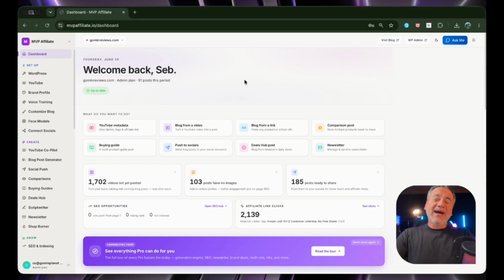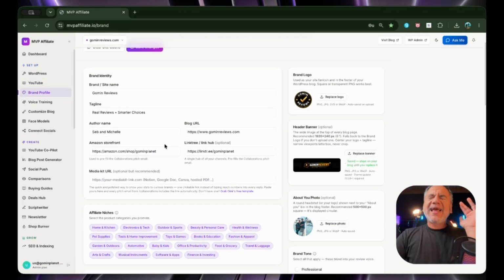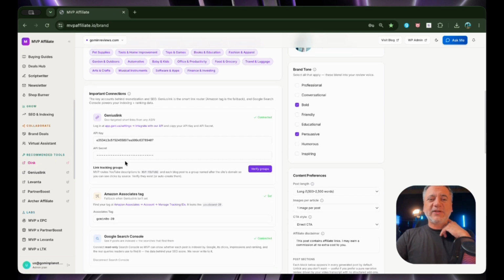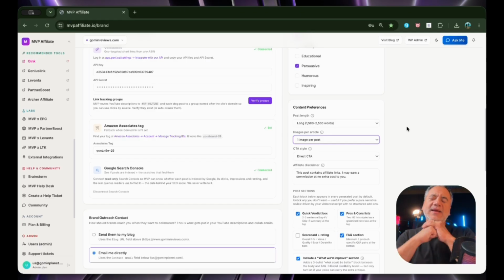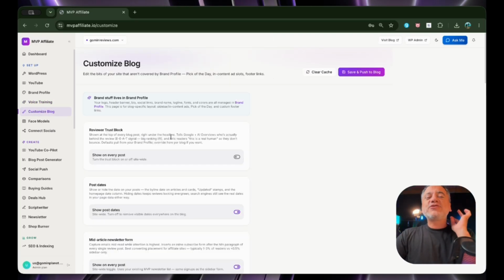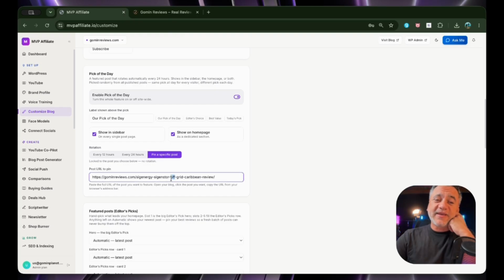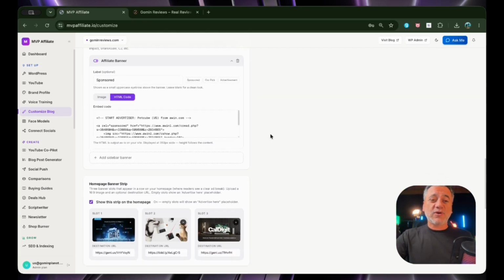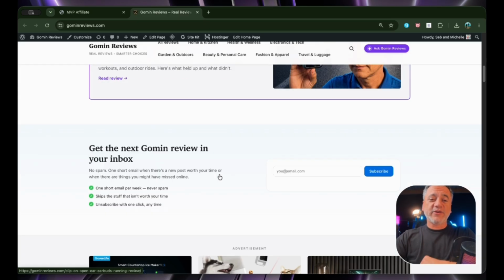Step 2: How to Build Your Brand with MVP Affiliate's Brand Identity Tool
Your brand profile is the engine behind every post MVP generates — get it right once and every piece of content reflects your niche, voice, and affiliate setup automatically.

In this video I walk through the full Brand Identity setup inside MVP Affiliate: your blog details, writing voice, affiliate tag, and the settings that make every AI-generated post sound like you.

What's covered:

Setting your niche and blog name
Writing your LEARN voice profile (the key to content that sounds like you)
Adding your Amazon Associates tag
Connecting Geniuslink for automatic link cloaking
Uploading your logo and author details
Saving your brand profile so every future post is pre-configured

Already set up? Generate your first post:
Head to your dashboard → pick a YouTube video → hit Generate.